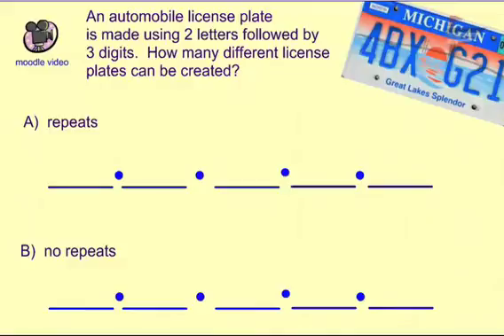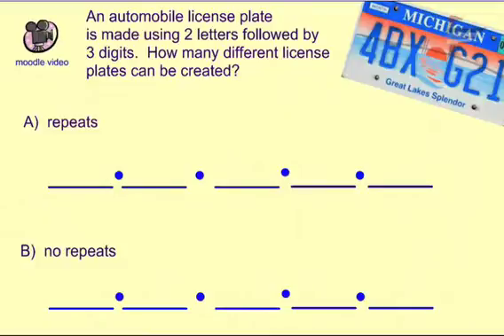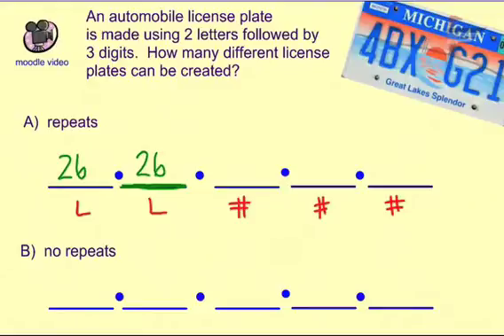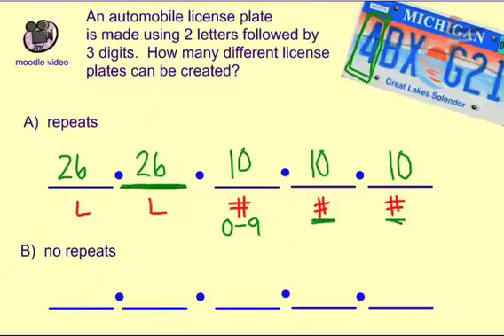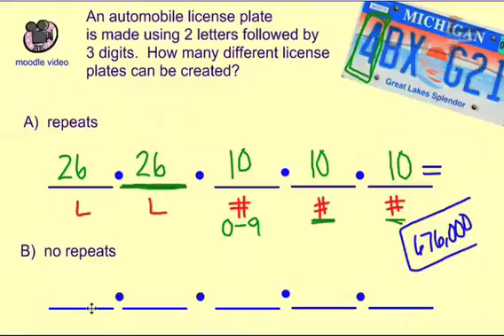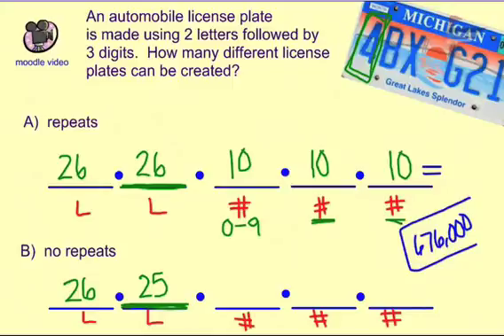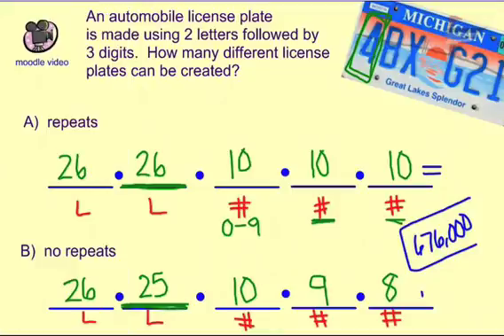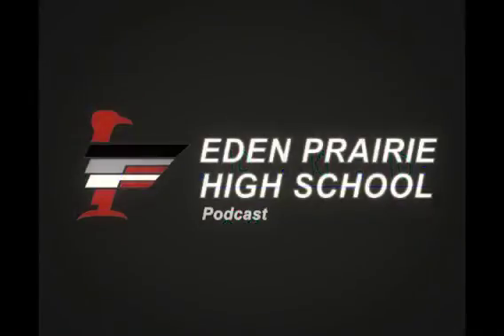10.1 Example License Plates